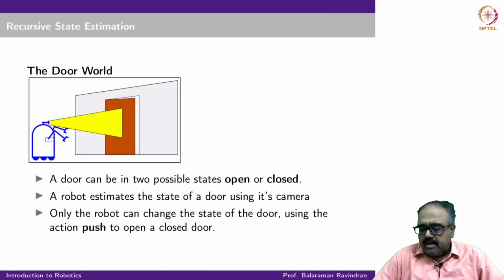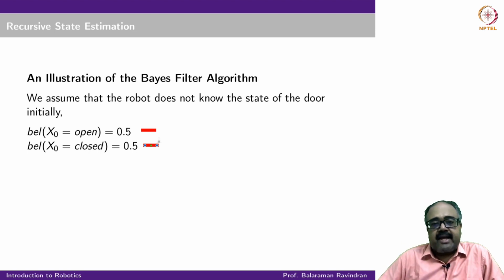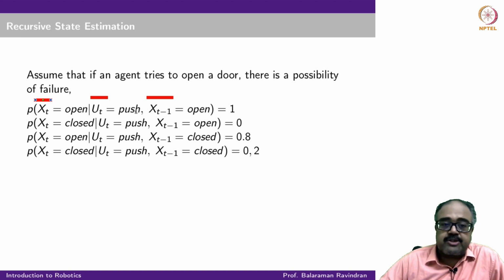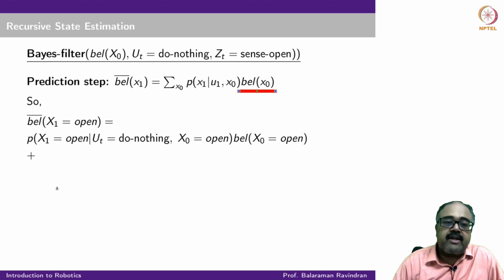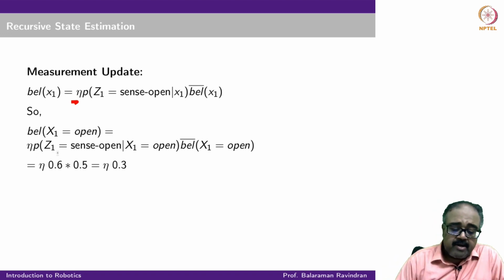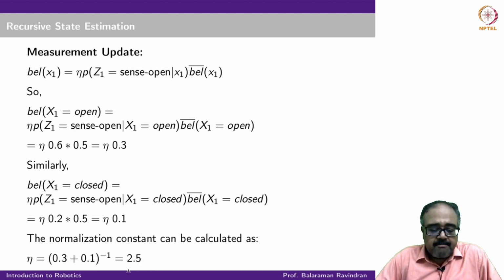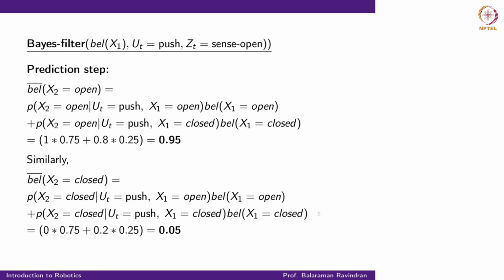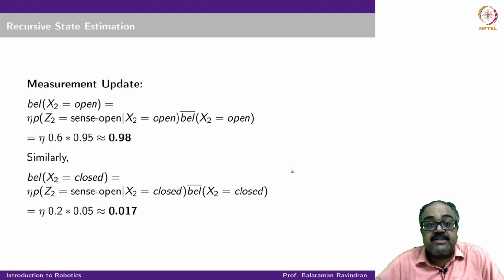#30 Recursive State Estimation:Bayes Filter Illustration | Introduction to Robotics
This lecture illustrates the working of the Bayes filter algorithm through a simple example. We'll use the "door world" scenario to demonstrate the prediction and measurement update steps, showing how the robot's belief about the state of the door evolves over time based on observations and actions.